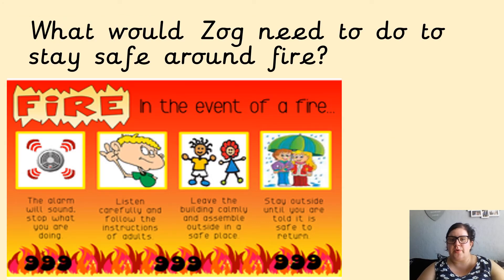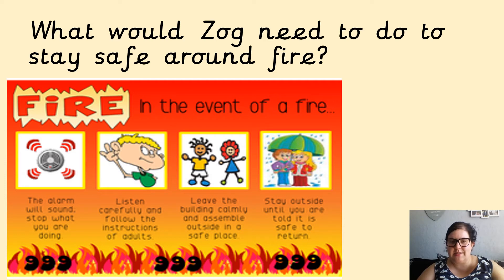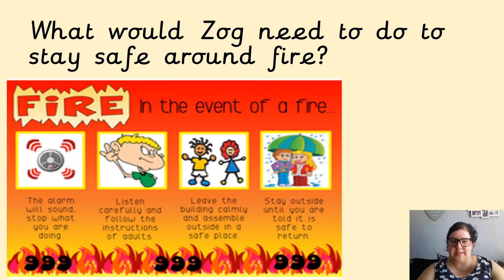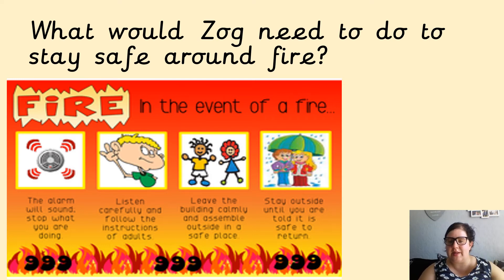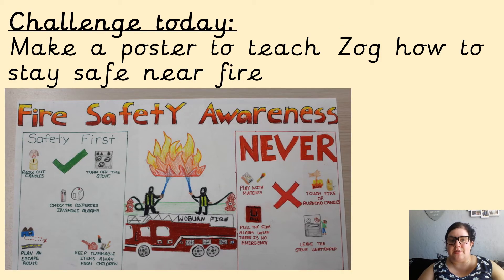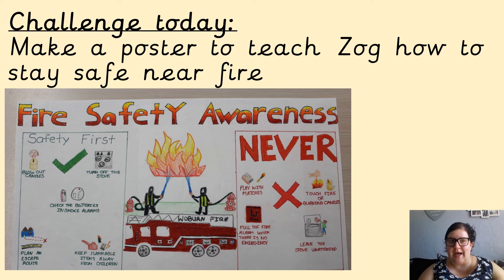Friday 5th June - English